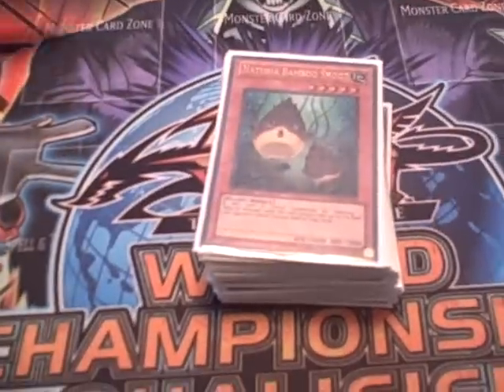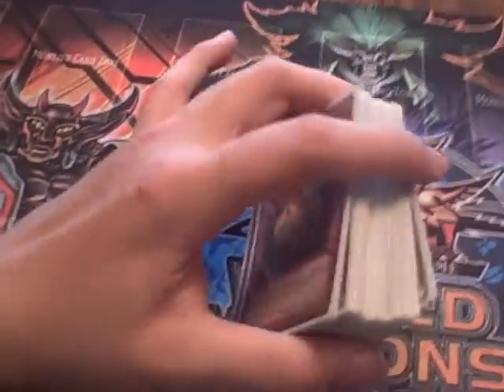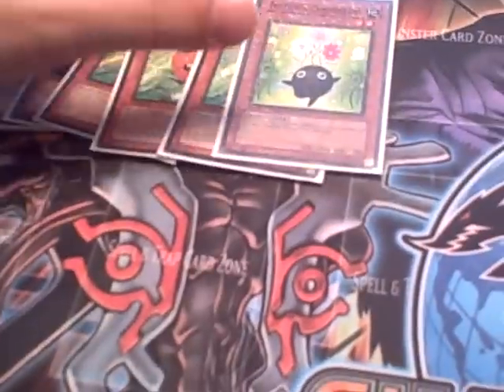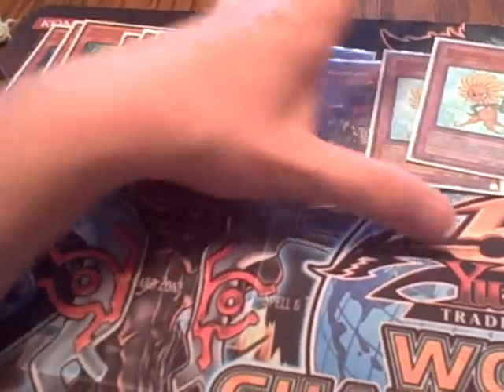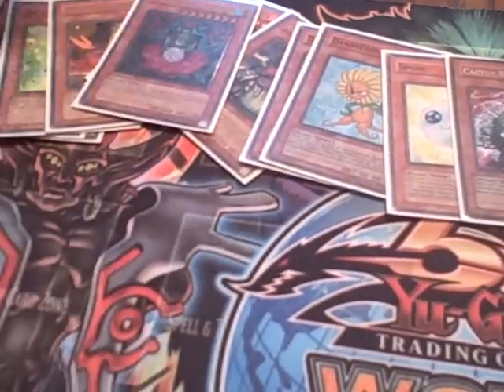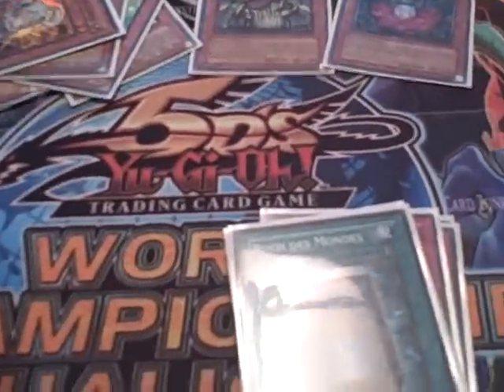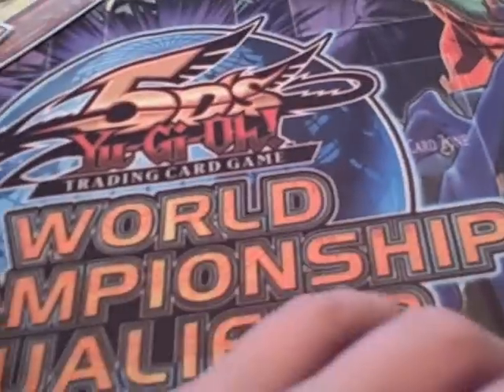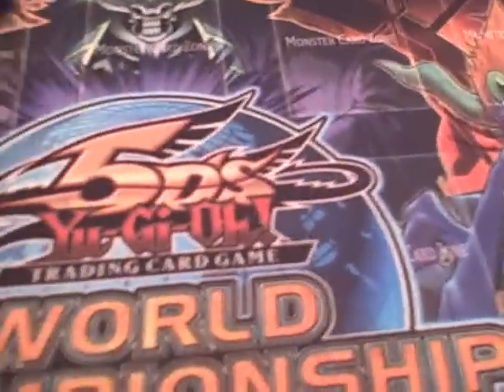Naturia Plants Deck Profile